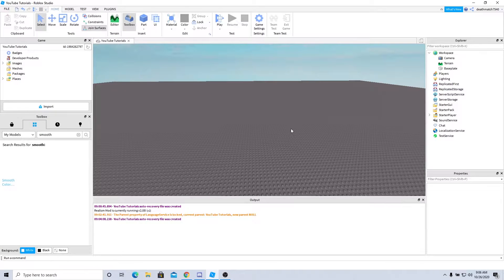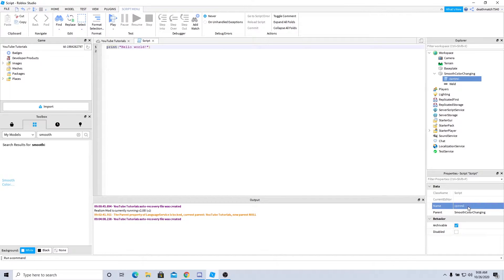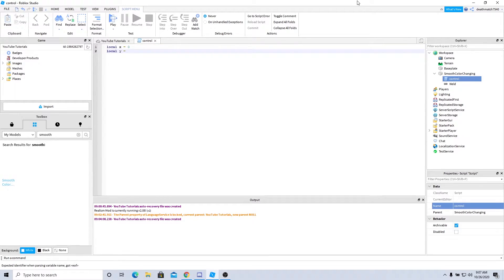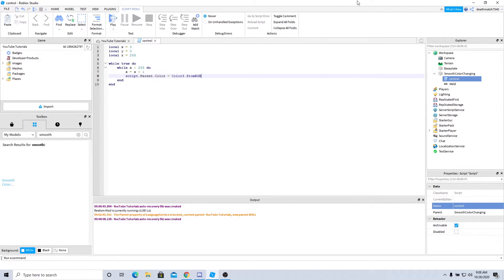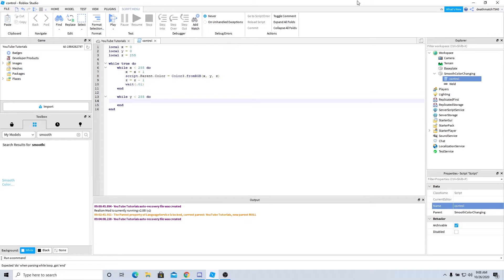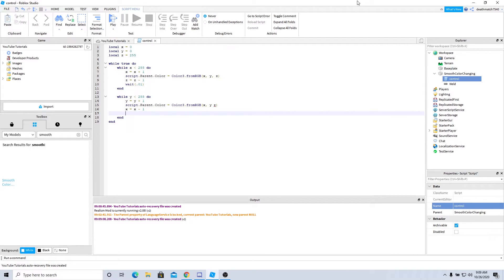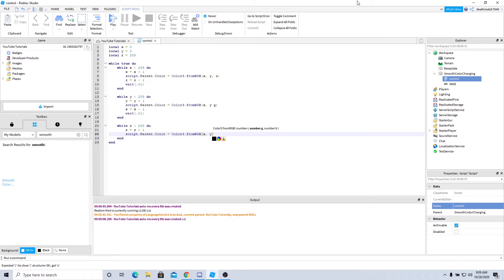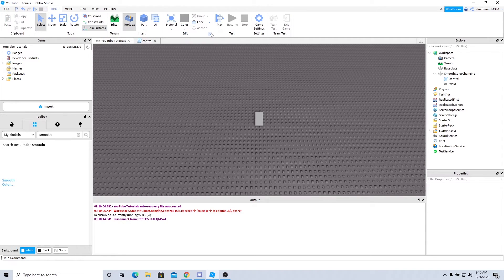Smooth Color Changing Part | Roblox Studio Tutorial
↓ My Setup ↓
Audio Interface
Trash can
Stream Deck